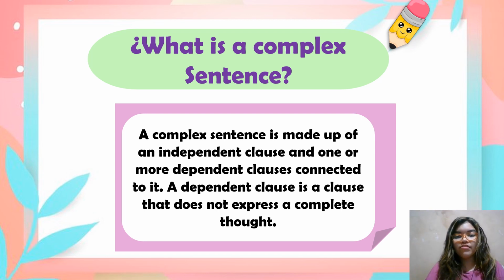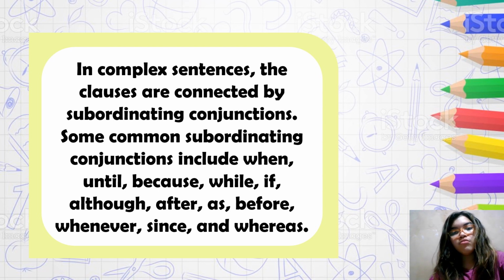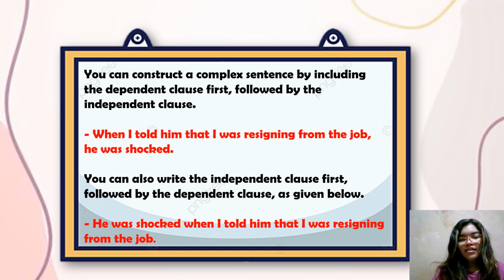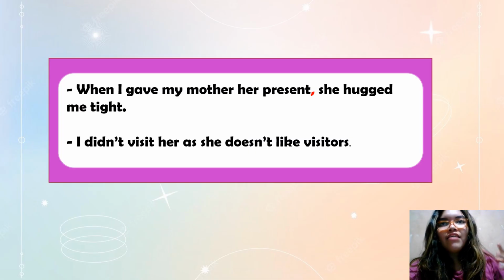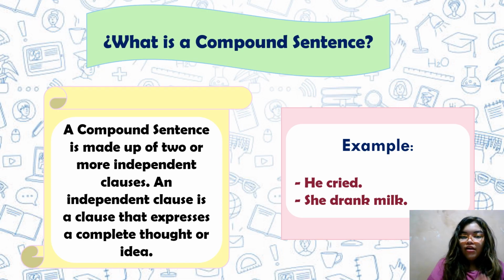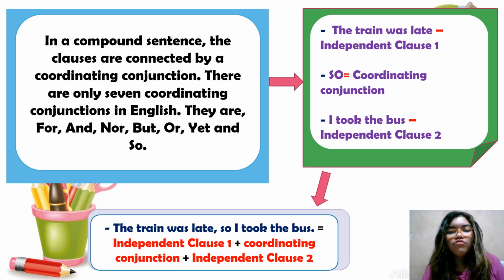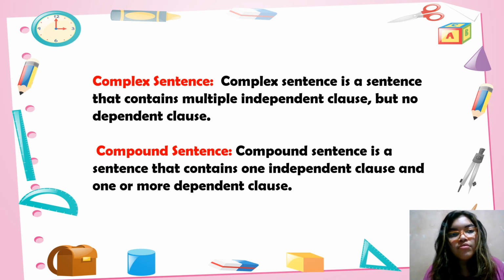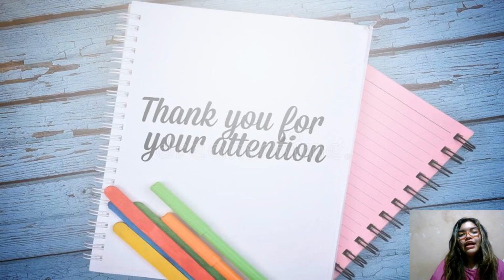Unit 3 Third Exam First activity video